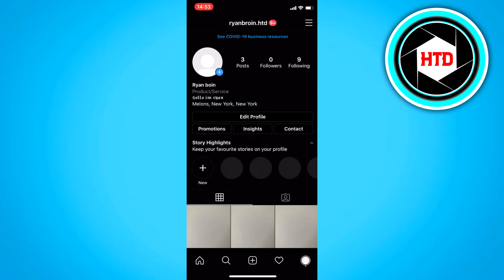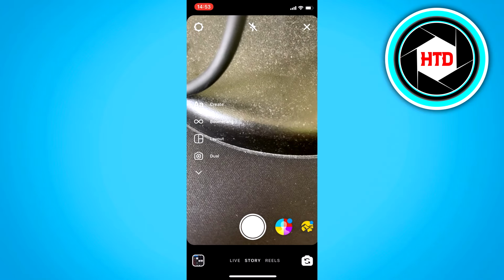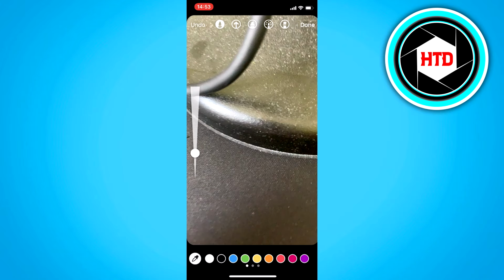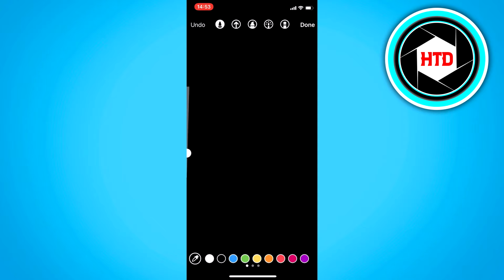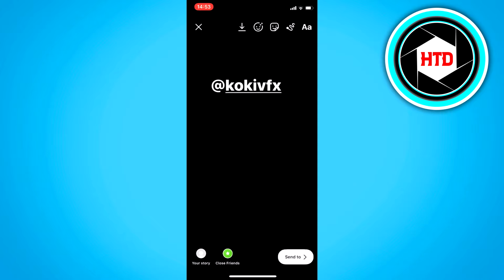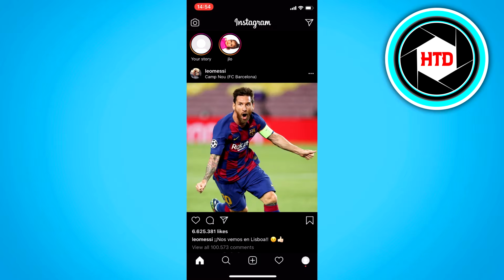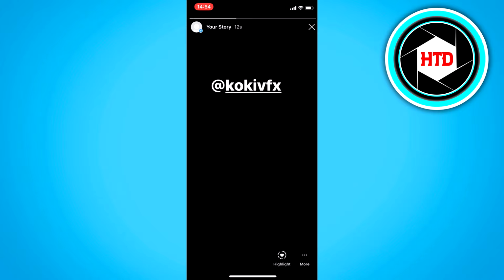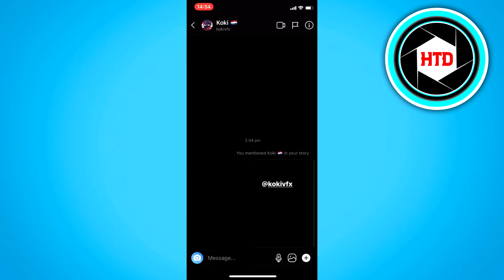How to Tag Someone on Instagram Story (2025)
Learn How to Tag Someone on Instagram Story

In this video I show you how you can tag someone on instagram stories, this is a quick and easy Instagram tutorial that explains how to tag someone.